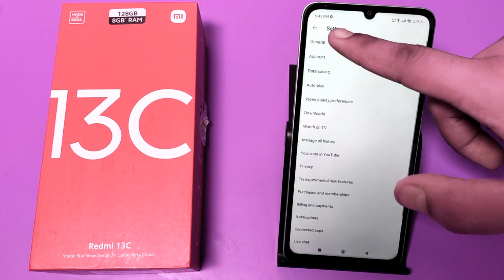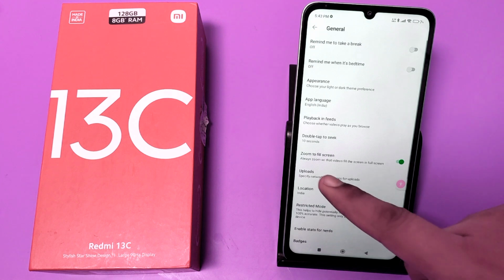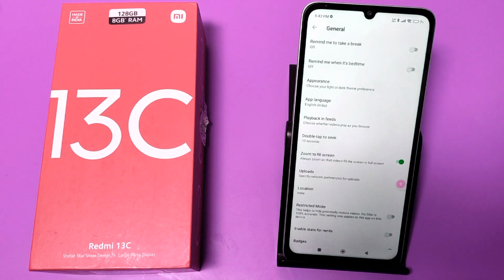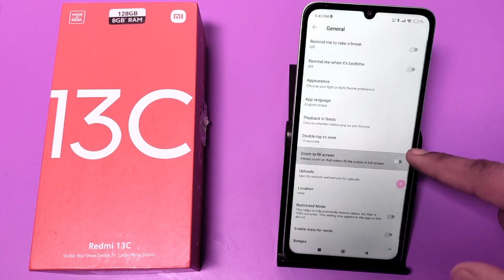Redmi 13c: video zoom in zoom out - How to fix video zoom in zoom out Redmi 13c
how to fix video zoom in zoom out
how to fix video ZOom in zoom out redmi
how to fix video zoom in zoom out redmi 13
13c
how to set video in zoom meeting
how to fix zoom video on laptop
how to fix cannot start video in zoom
how to set video background in zoom
how to set video quality in zoom meeting
how to fix zoomed in video on premiere pro
how to add video in zoom meeting
how to make video call in zoom meeting
how to add video in zoom meeting in mobile
how to put video background in zoom
meeting
how to make video call in zoom meeting in
laptop
how to add youtube video to zoom meeting